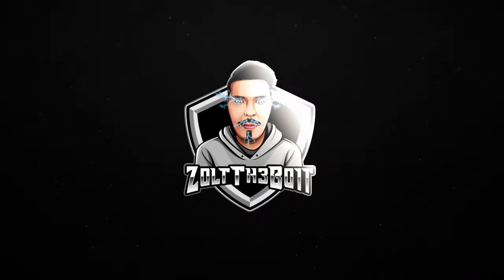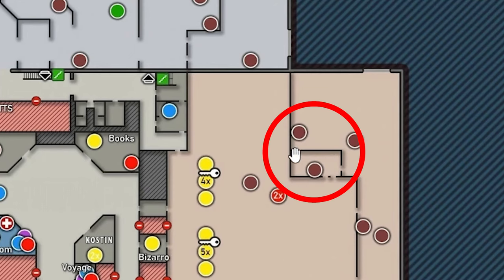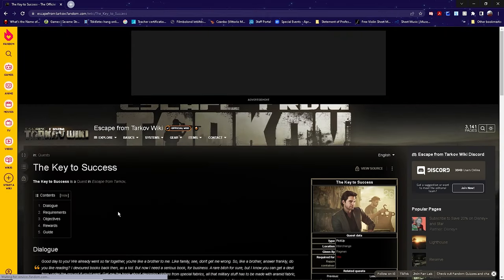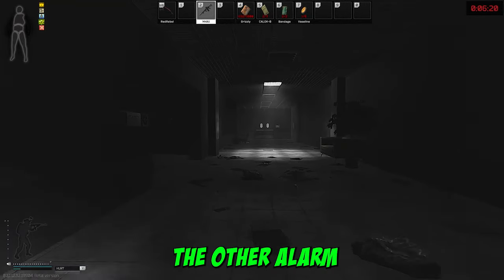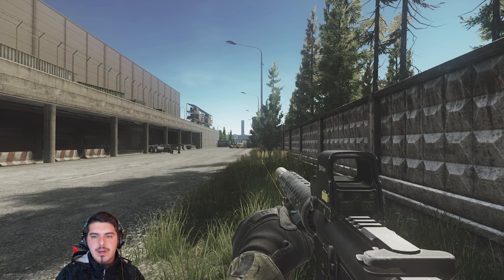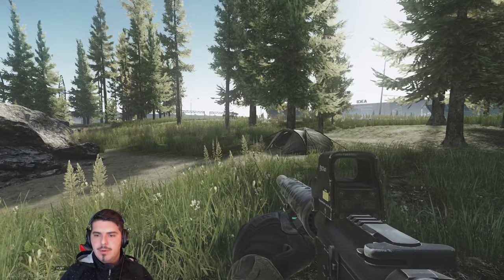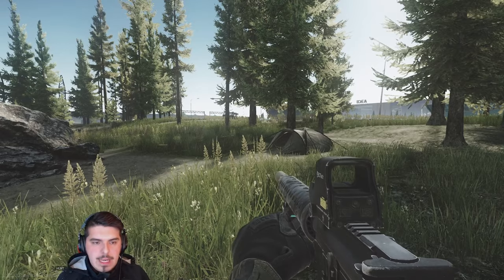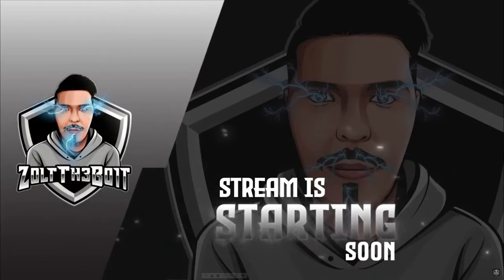Interchange Guide - Escape From Tarkov - All you need to know about Interchange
This video is a guide for the basics of Interchange Map.

I will show all PMC spawns, give you tips for PVP, loot, stashes and show all extractions.

Shoutout to @OperatorDrewski for all the callouts of the map!

If you guys have not seen his videos, I highly recommend it.
Andrew is a Tarkov Legend.

00:00 - INTRO
00:43 - PMC Spawns
02:27 - Objectives
03:33 - Data base Pt1 Idea & loot
04:25 - Cheesy tip of the Map
05:16 - PMC Rotations of spawns - POI's
06:06 - Quick map of High Tier Loot
06:39 - Grocery shopping
08:00 - Data base Pt1 Goshan
08:23 - The key to Success 2nd book
08:46 - TTS store High Tier Loot
09:22 - Mantis Mad Loot & Vitamins pt1(NOT CHEMICALS - my bad lol) Quest
09:54 - Brutal loot & Informed means Armed Quest
10:30 - Switch to turns off all alarms in the mall except for the KIBA Arms store
11:24 - The key to Success 1st book
12:11 - 2nd Floor food & gear spawns
12:36 - Techlight High Tier Loot & Ultra Medical
13:36 - Fabric Stores & Building Materials
14:20 - Guaranteed Lunchbox for Acquaintance
14:54 - Tactics to keep a low profile
15:18 - OLI Scavs - WATCH OUT
16:01 - Data base Pt1 OLI
16:21 - Data base Pt2 - Cargo Route Document
17:50 - Switch to turns off the KIBA Arms store ONLY
19:00 - Minibus Quest & Underground MAZE
20:22 - Escalator Glitch - MAY SEND YOU BACK TO THE LOBBY
20:58 - Flanks & PVP talk
23:00 - Extractions
26:40 - Object 14 & 21WS Loot
27:38 - Secret Boxes & Why
28:57 - FEEDBACK & COMMENT PLEASE
29:23 - Pro Tip for Reserving Stamina
30:09 - Hidden Stashes
33:57 - Why & How to Play Interchange???
39:24 - THANKS FOR WATCHING & OUTRO

Catch me live Monday-Friday from 7-11pm MST

Are you new to Tarkov?

What is Escape from Tarkov?

The players will have to experience living in the skin of one of the mercenaries who survived the initial stage of the Tarkov conflict.

After choosing one of the sides – USEC or BEAR – the player’s character starts to make his way out of the city.

Tarkov is sealed off by UN and Russian military, supply chains are cut, communication with operational command is lost,

and in these conditions everyone has to make his own choices of what to do and how to get out of the chaos-ridden metropolis.